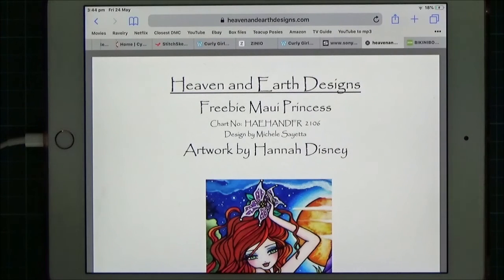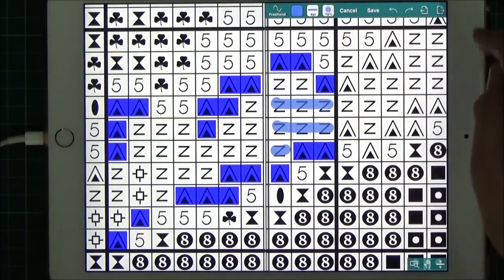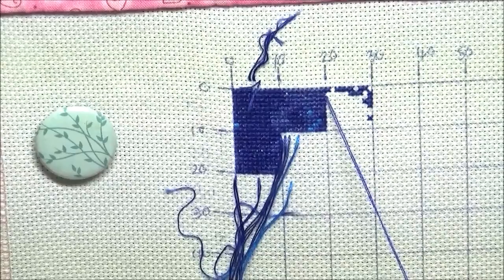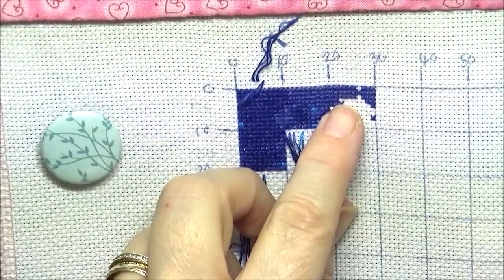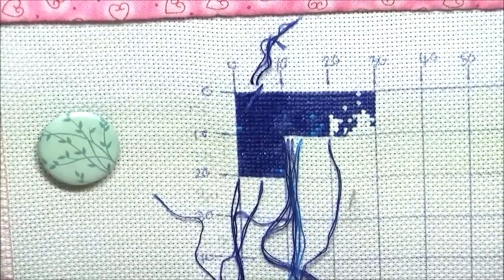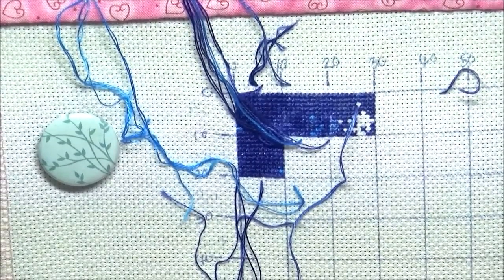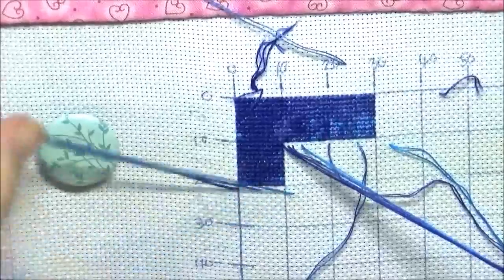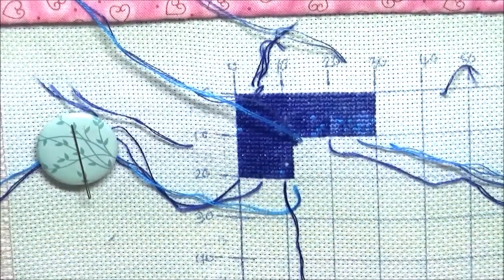how i use goodreader and stitch with me haed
stitch with me on my Mini Iridescent Haed